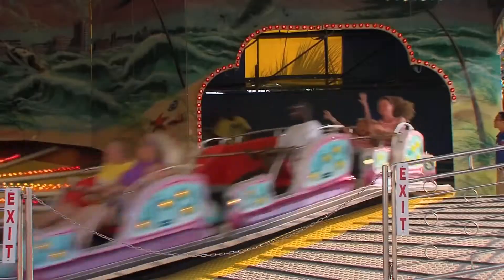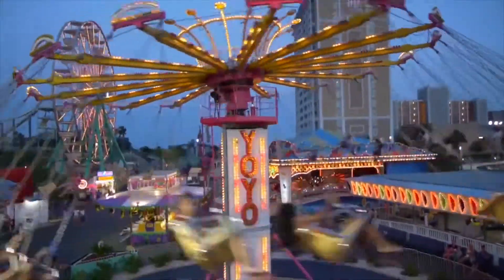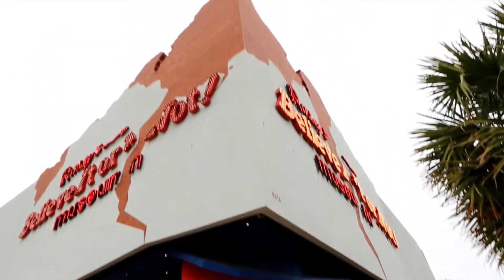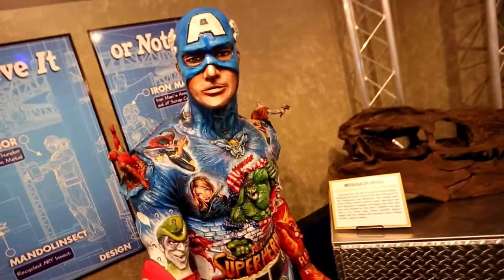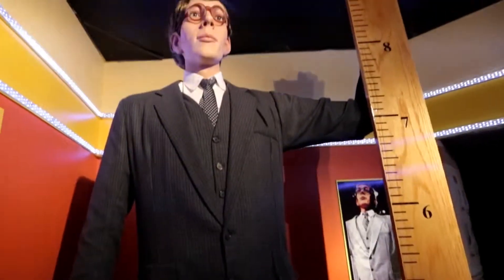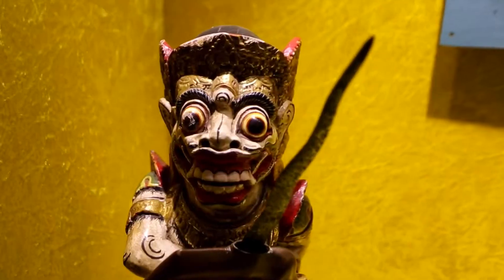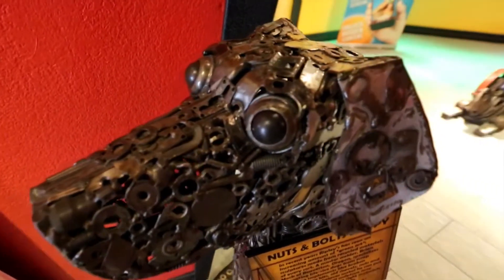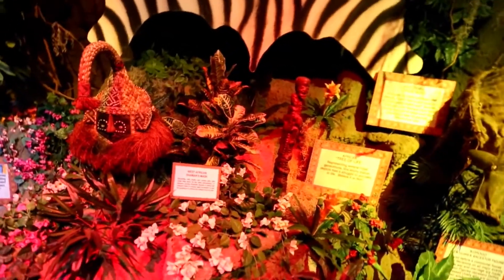Ripley's Believe It or Not!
Check out Ripley's Believe It or Not! in Myrtle Beach while staying at Long Bay Resort on your next family vacation.